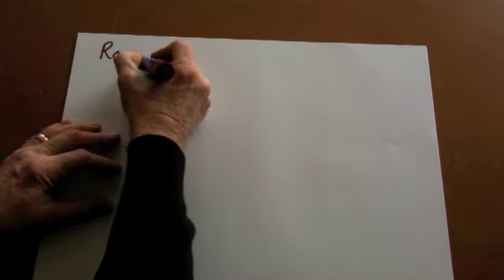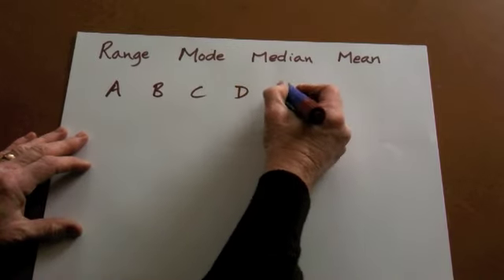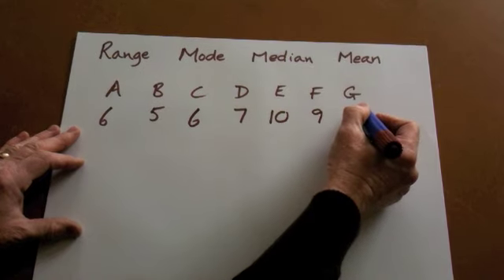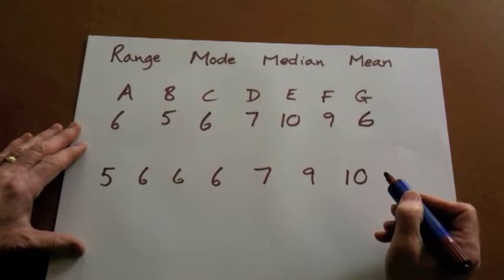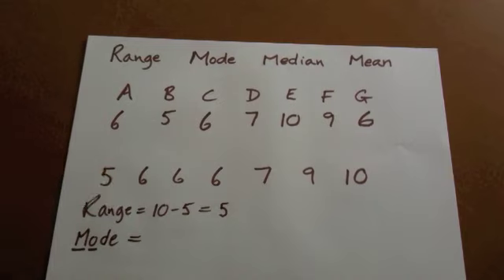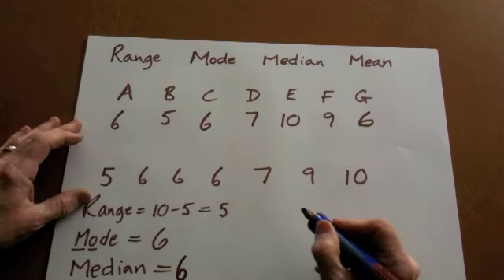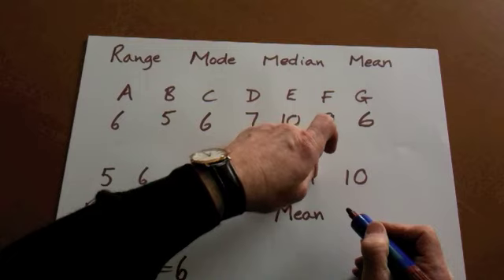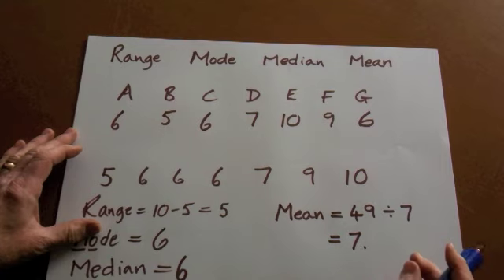BrodieMaths Maths Lesson: Data Handling 1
Introducing terms such as range, mode, median and mean.